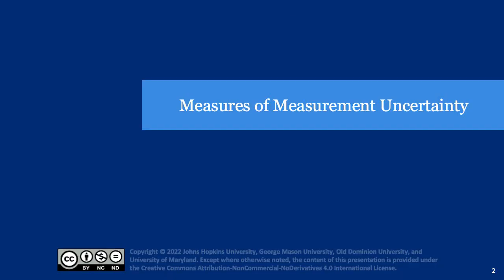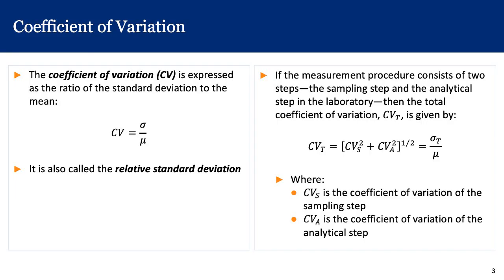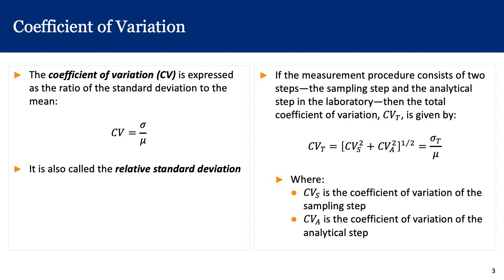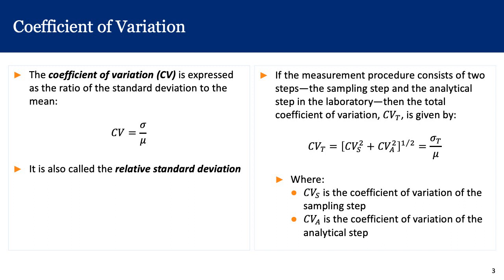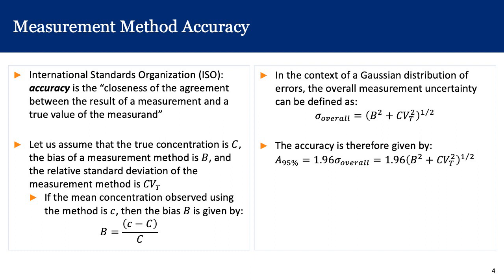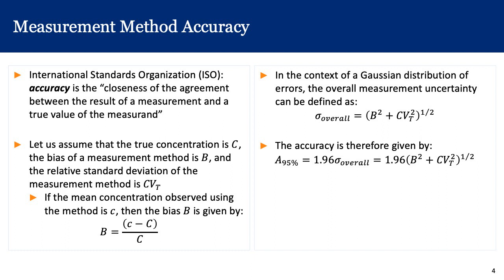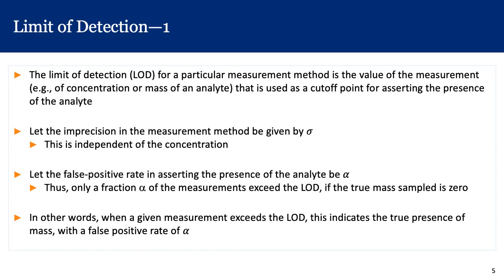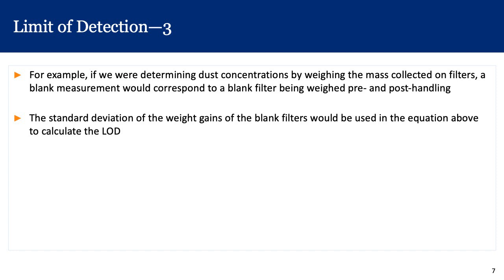Measures of Measurement Uncertainty